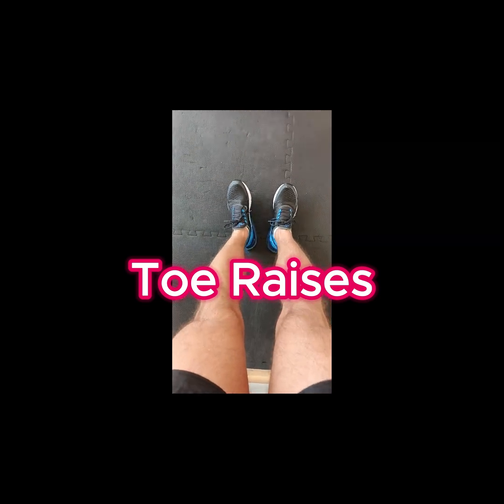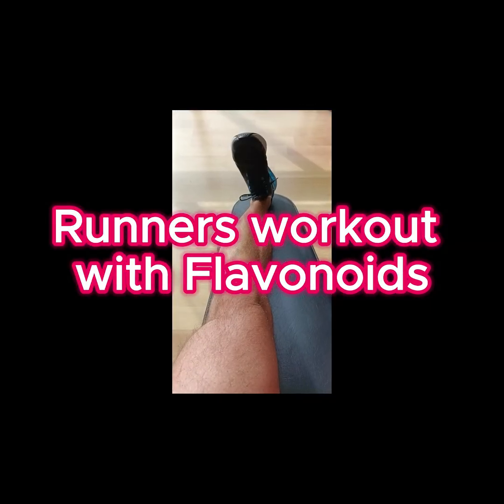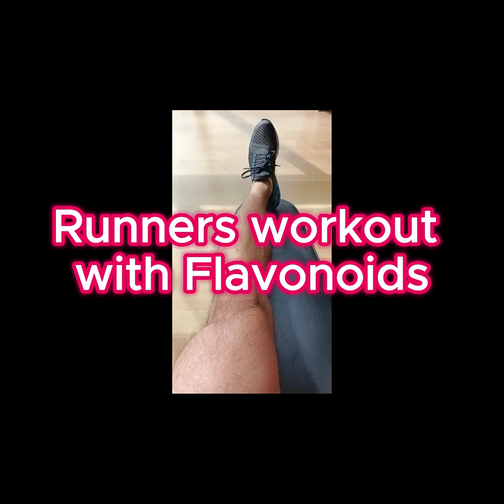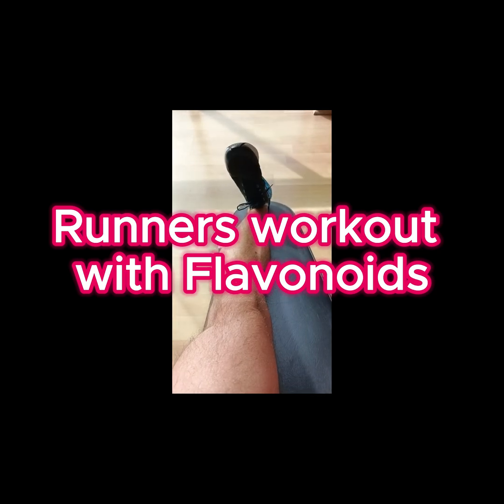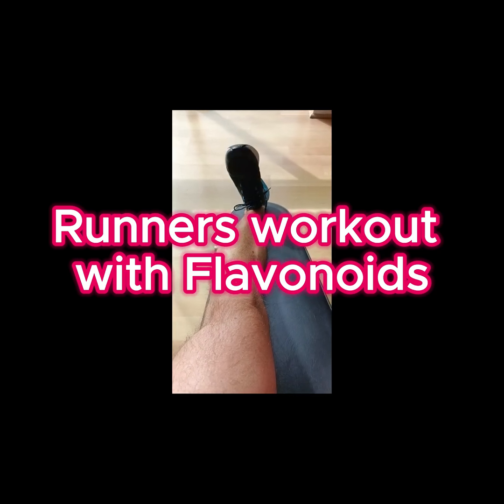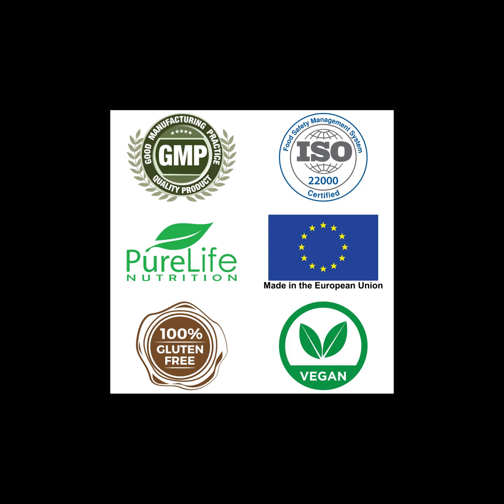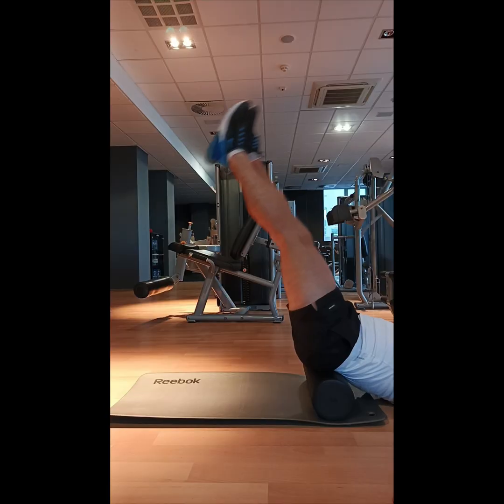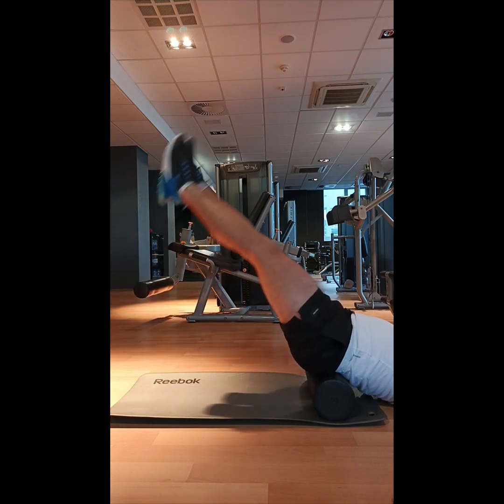Healthy workout with Flavonoids.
Buy the best Flavonoids at Amazon.
If you would like to know more about Flavonoids:
1. About Flavonoids in Harvard Medical School- These plant chemicals, found in most fruits and vegetables, may play an important role in cognitive fitness and dementia prevention.
2. Role of flavonoids and nitrates in cardiovascular health in Cambridge Medical Press
3. Flavonoids associated with better erectile function
5. Flavonoids as Anticancer Agents
6. Dietary Flavonoid Intake and Chronic Sensory Conditions: A Scoping Review
7. Does Flavonoid Consumption Improve Exercise Performance? Is It Related to Changes in the Immune System and Inflammatory Biomarkers? A Systematic Review of Clinical Studies since 2005
8. Neuroprotective Potential of Flavonoids in Brain Disorders
9. The Effects of Flavonoids on Cardiovascular Health: A Review of Human Intervention Trials and Implications for Cerebrovascular Function
10. Flavonoids as Anticancer Agents